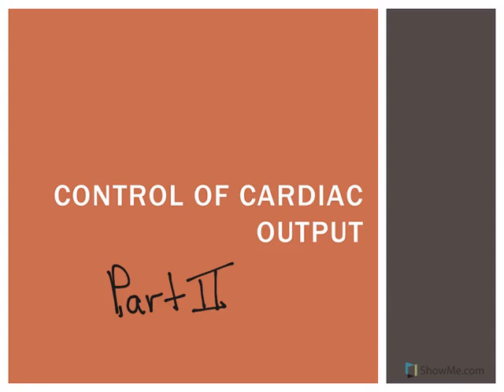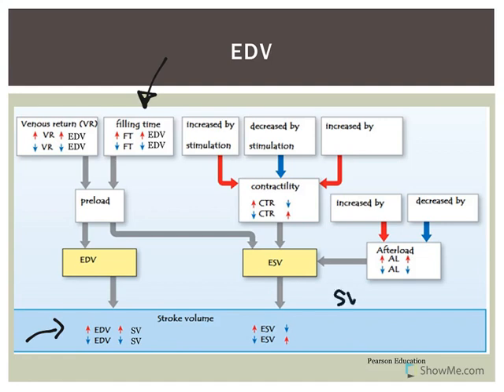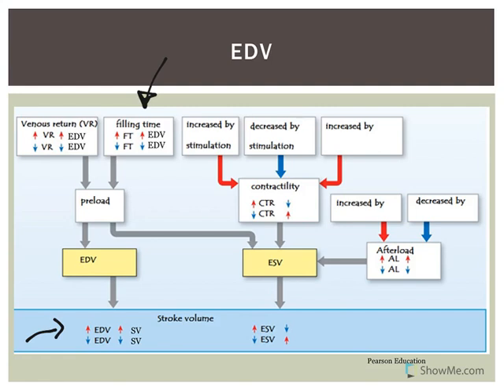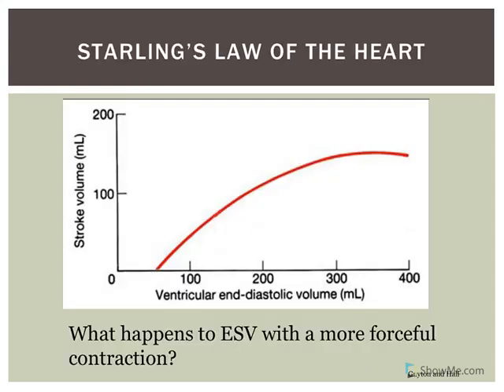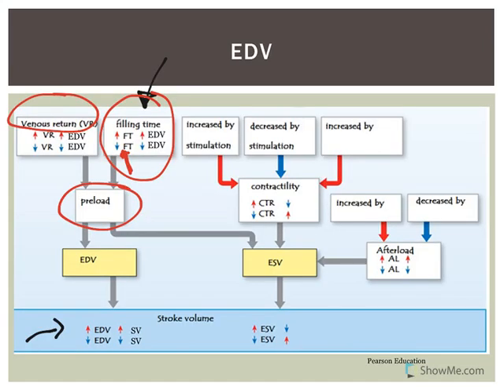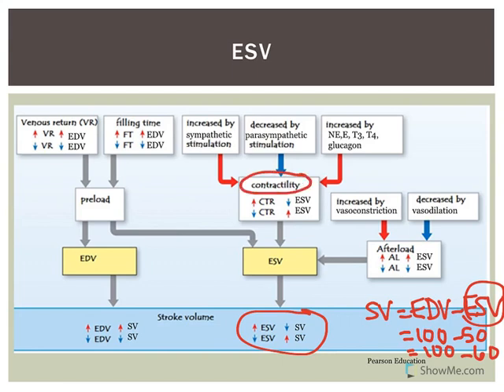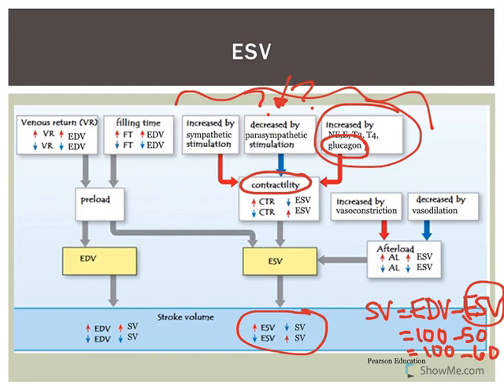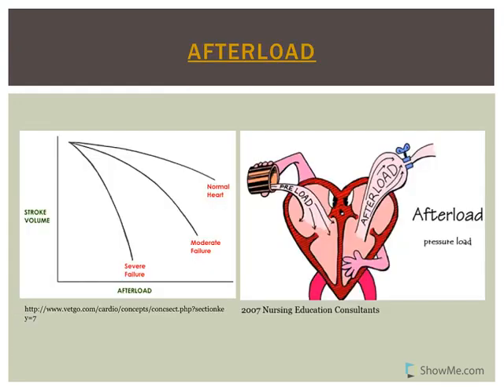Control of Cardiac Output Part II